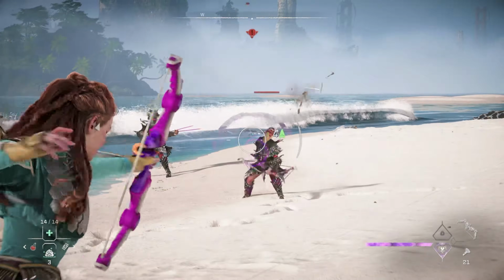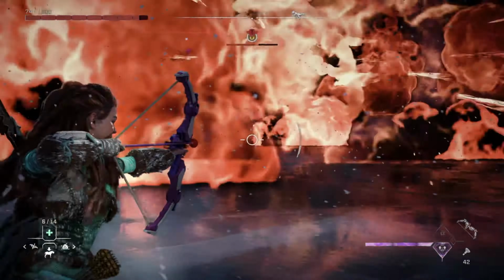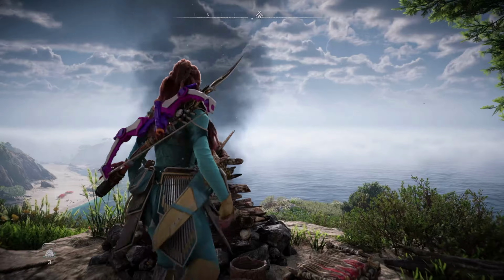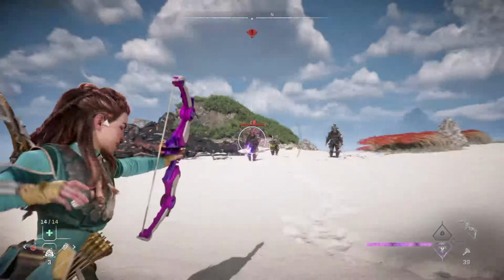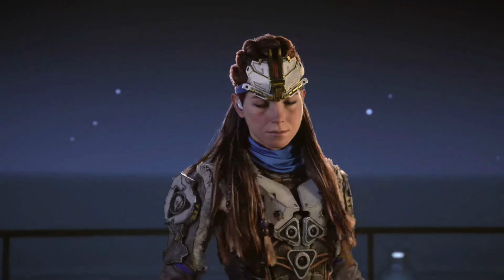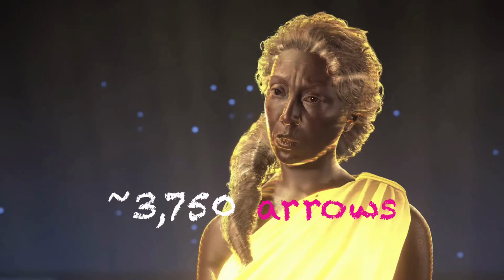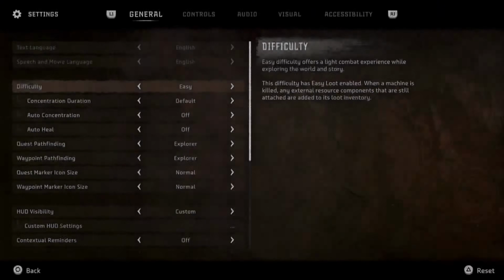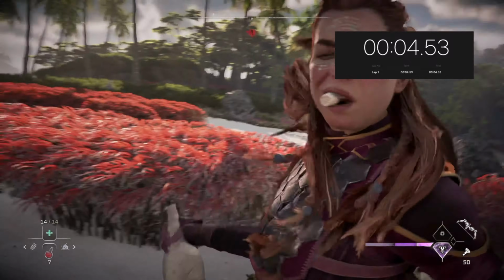I Tried Beating A Slaughterspine With ONLY The Toy Bow | Horizon Forbidden West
Is it really possible to defeat the biggest, baddest machines in Horizon Forbidden West using only Abby's Toy Bow? This is the challenge you've ALL been waiting for! In this video, we're going to find out!

Abby's Toy Bow is an easter egg that you can find in a chest in the Horizon Forbidden West DLC, the Burning Shores. The toy bow damage - a thoroughly underwhelming amount of damage - but can it actually be used to take down a Slaughterspine? Join me on this epic quest as we attempt to defeat some of the toughest machines in the Forbidden West using only the Toy Bow.

⏰ Video Chapters ⏰
0:00 | Prologue
0:38 | Chapter 1️⃣
2:52 | Chapter 2️⃣
3:16 | Chapter 3️⃣
3:44 | Chapter 4️⃣
4:30 | Chapter 5️⃣
7:02 | Chapter 6️⃣
8:13 | Chapter 7️⃣
9:04 | Chapter 8️⃣
9:36 | Chapter 9️⃣
12:20 | Epilogue